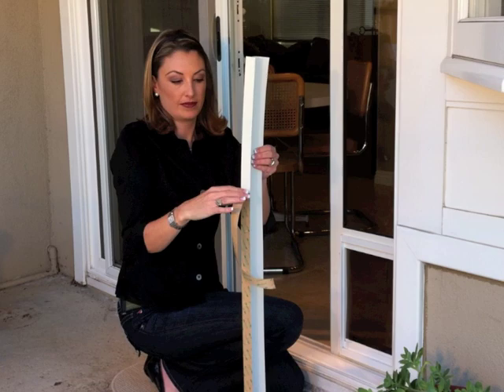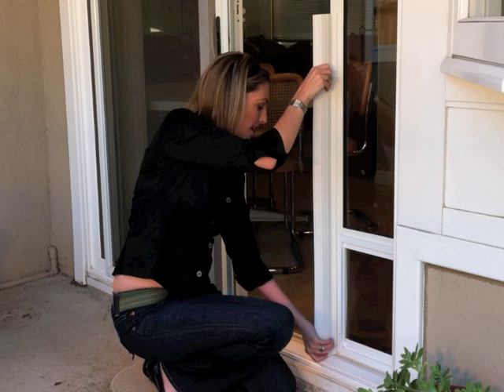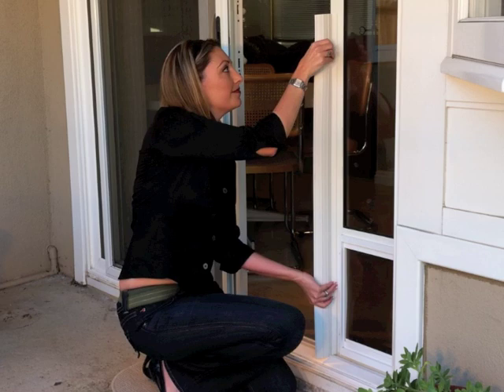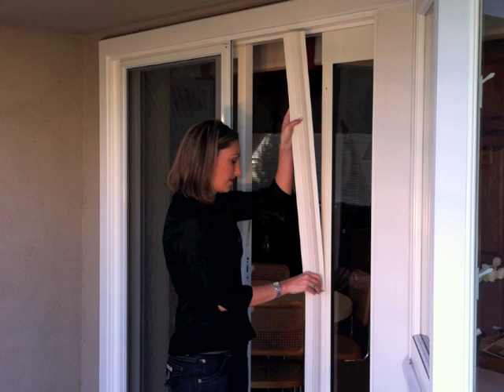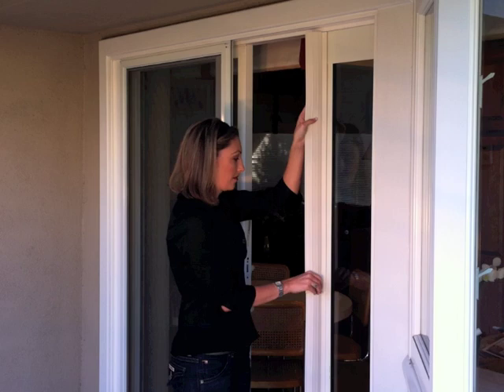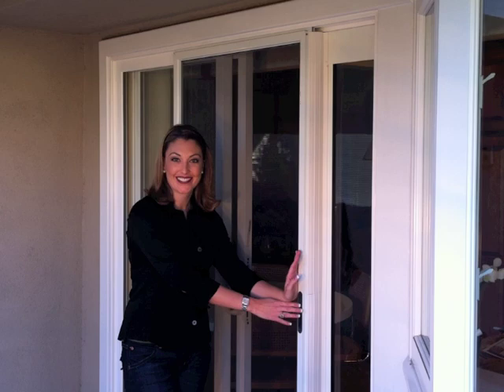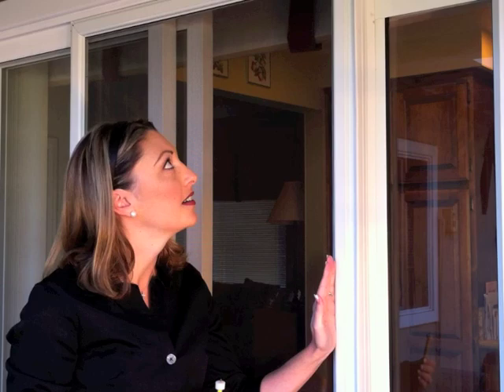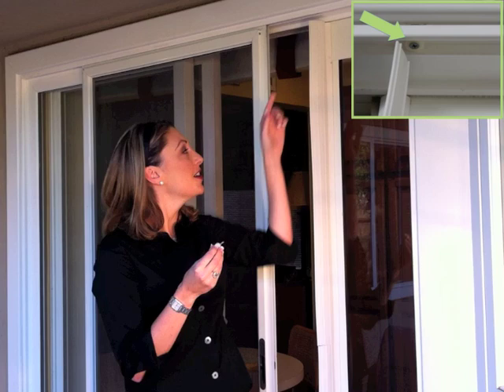Bug Warden - Blocks bugs from entering the patio pet door bug gap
Seals the bug gap introduced when a patio pet door is installed.
Trademark and Patented by OC Innovation Products

video1, 720x540